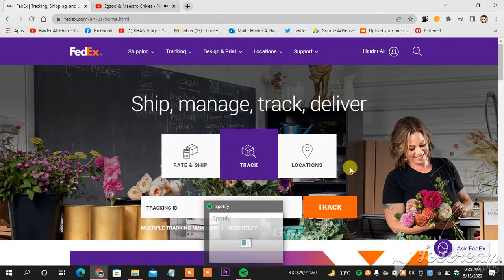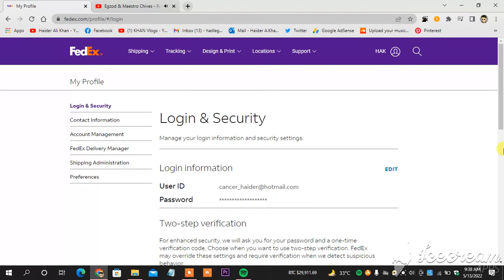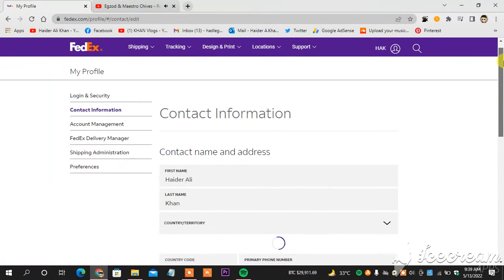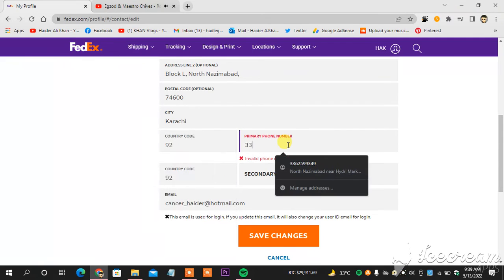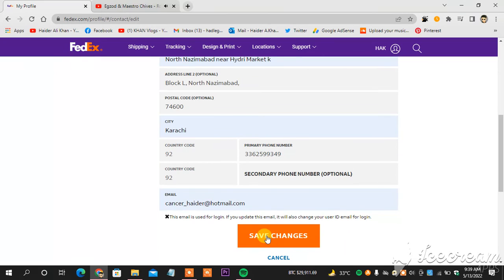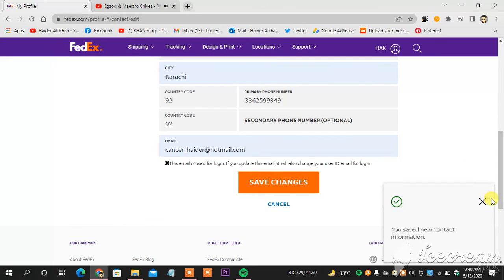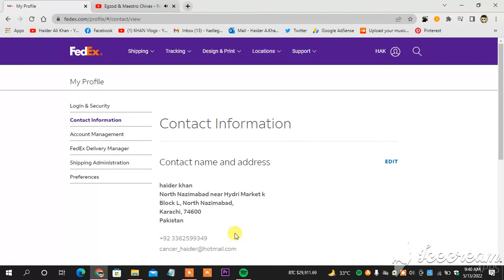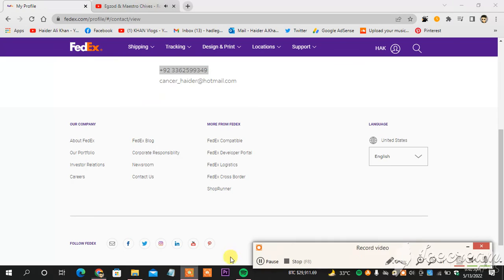how to change phone number on FedEx shipping Account?